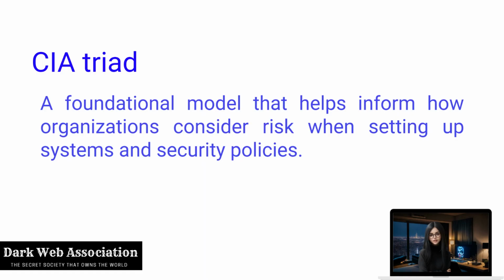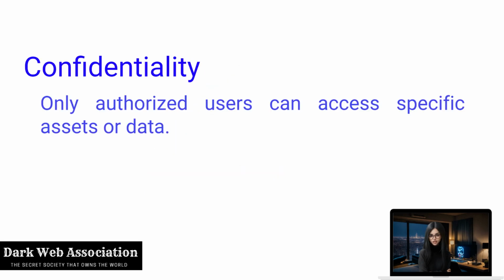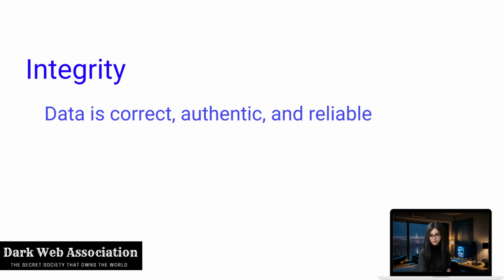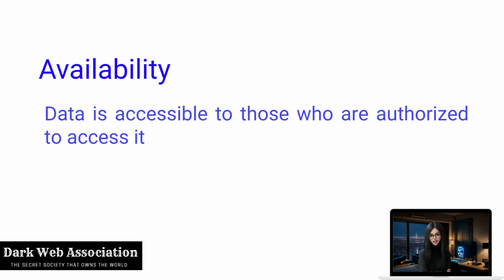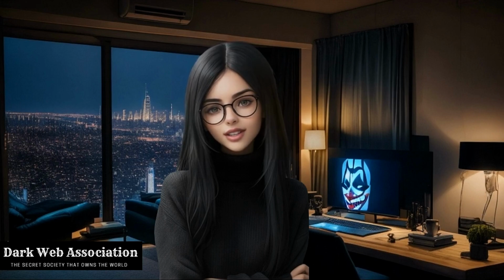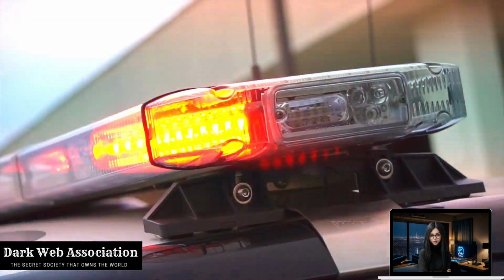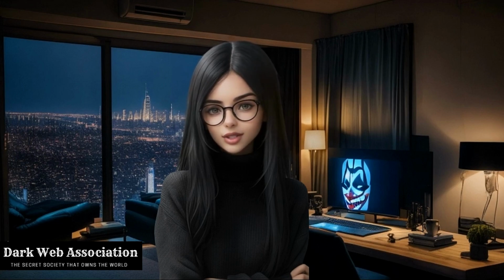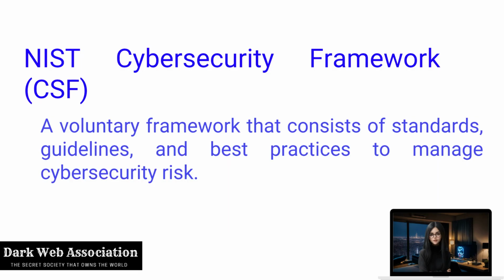1.3.3 Understanding Frameworks and Controls for Data Protection CIA Triad & NIST CSF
In this video, we delve into the world of cybersecurity frameworks and controls that organizations can voluntarily adopt to safeguard their data and protect users. We start by exploring the foundational CIA triad model, which emphasizes confidentiality, integrity, and availability as crucial aspects of risk management. Learn how strict access controls and encryption techniques ensure confidentiality and data integrity. Discover the significance of asset valuation in determining the level of security controls required. We then introduce the NIST CSF, a renowned voluntary framework that encompasses standards, guidelines, and best practices to manage cybersecurity risks effectively. Dive into the importance of understanding threat actors' motives and implementing organizational guidelines to mitigate risks. Join us as we unravel the ethical considerations in the field of security.